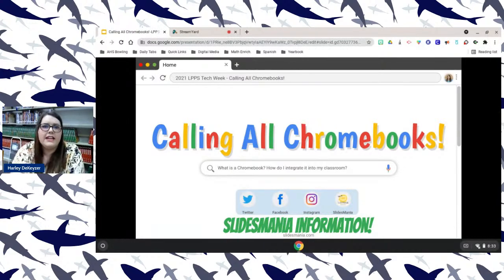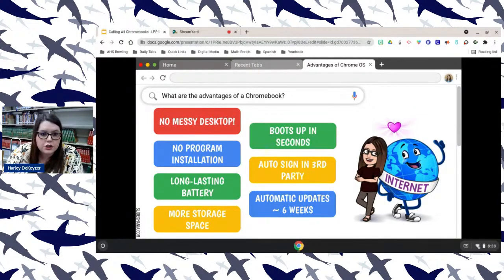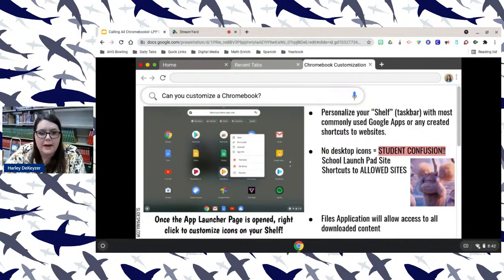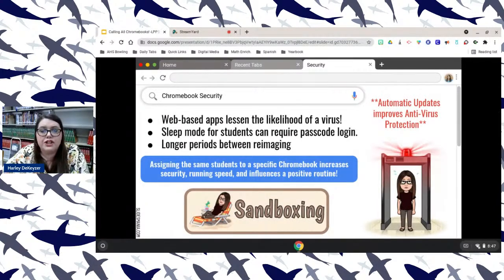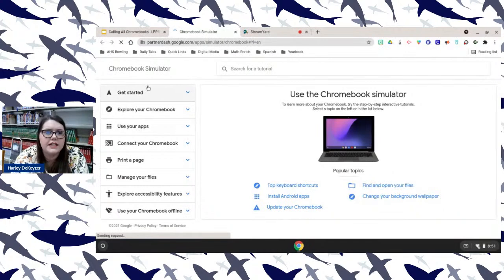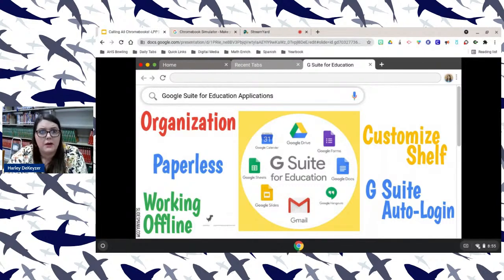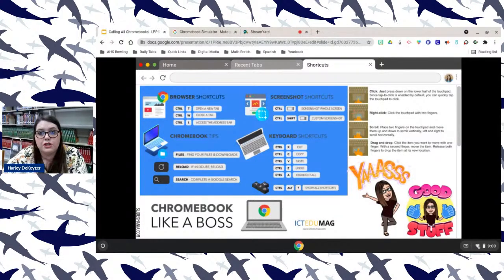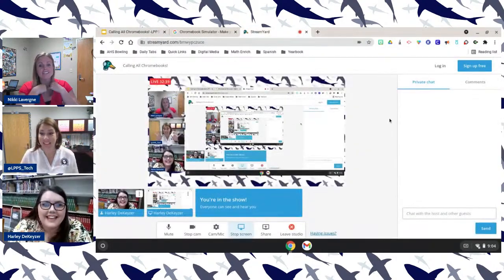Calling All Chromebooks!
During this session, we will take a look at the newly-issued Chromebooks and how to integrate them into our classroom. We will discuss how to utilize and incorporate G Suite applications into daily activities.